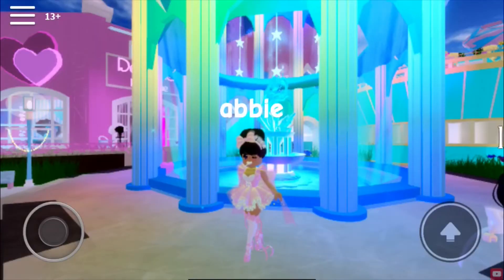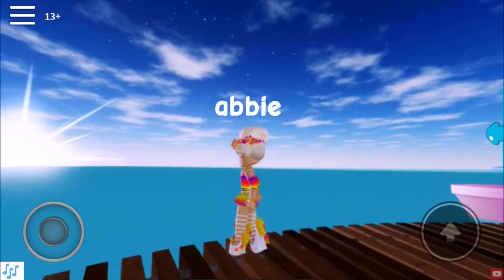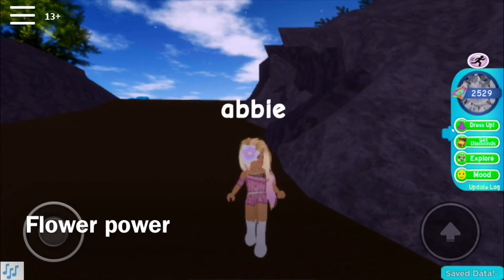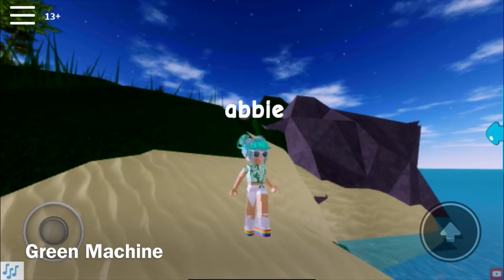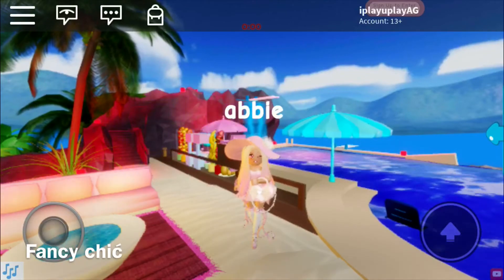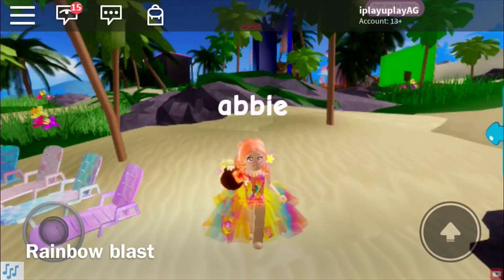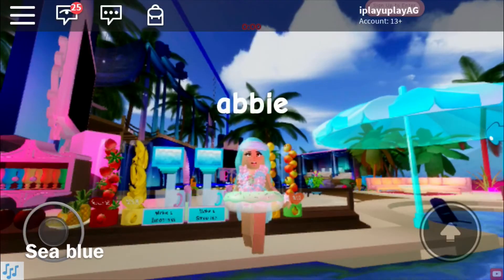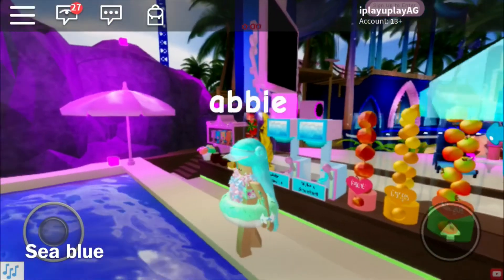ROBLOX ROYALE HIGH SUMMER OUTFIT IDEAS LOOKBOOK ~ 6 Summer Outfits In Royale High☀️| Abbie’s Outlet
This is my royale high summer lookbook that I have made for this summer 2019! I hope you enjoy!

Love you guys so much and I will see you in my next video!

Roblox Username: iplayuplayAG